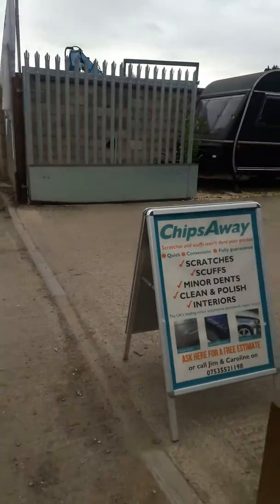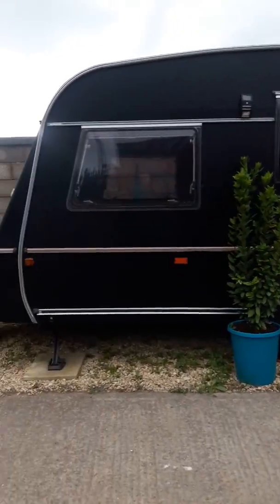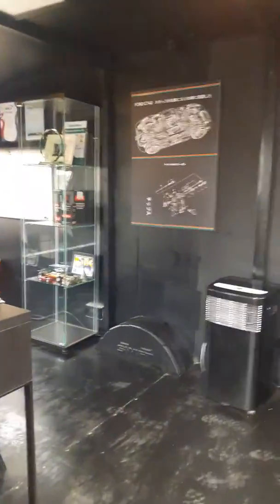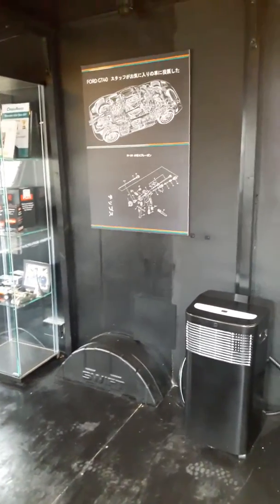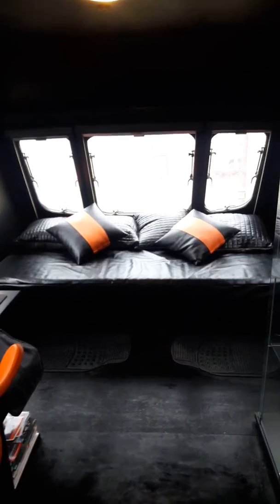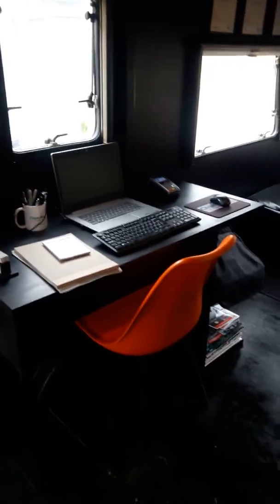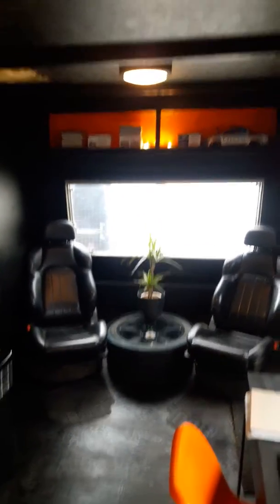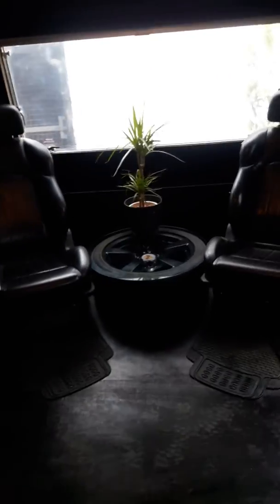Amazing black caravan office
Transforming an un loved caravan into an awesome office space for our ChipsAway spray shop in Stroud